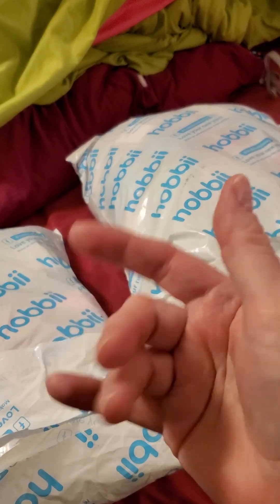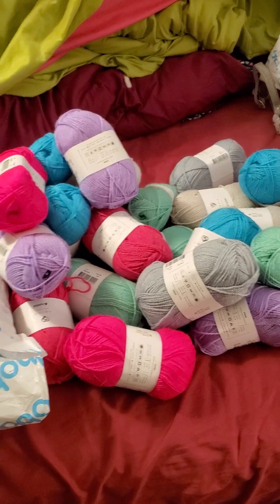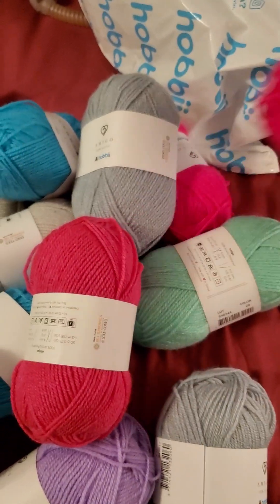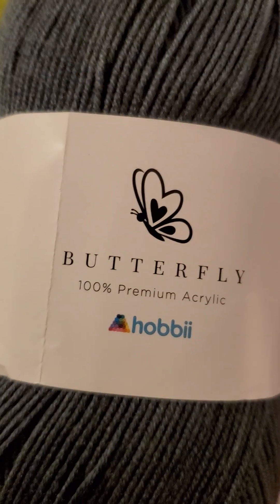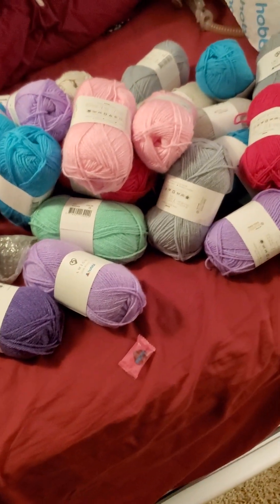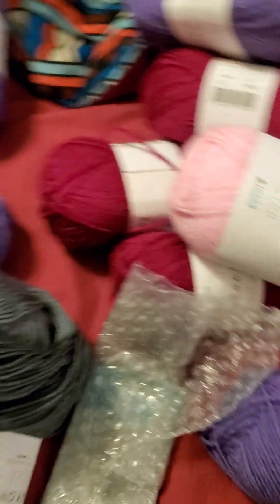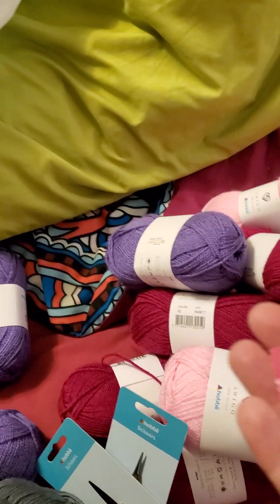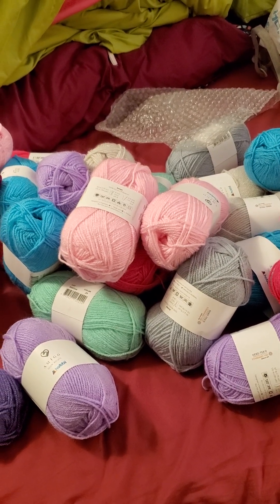Yarn Haul from Hobbii!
Just got a bunch of yarn from @Hobbiicom and figured I'd do a quick unboxing...as in real quick, lol!